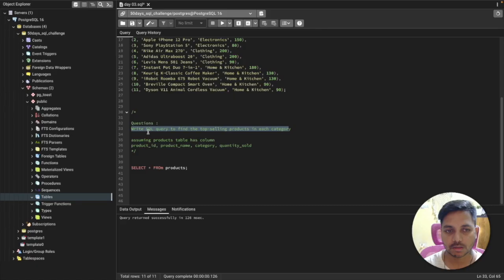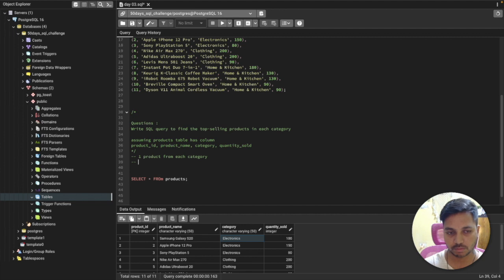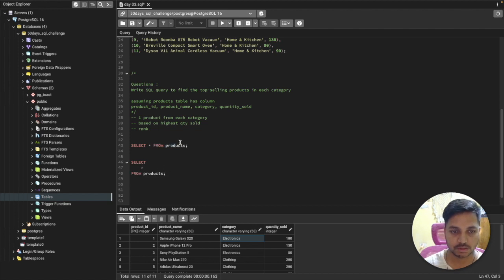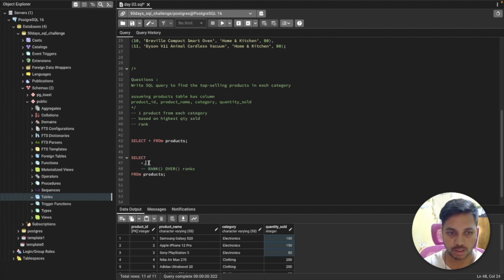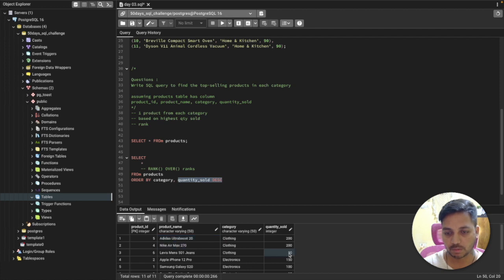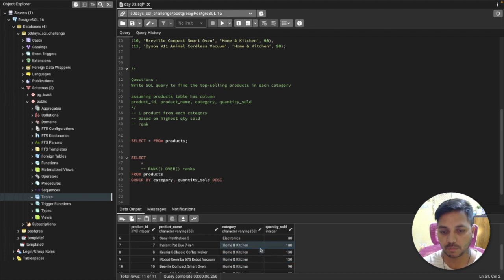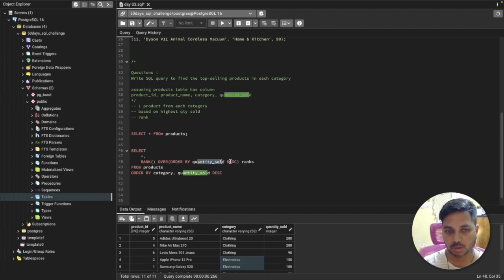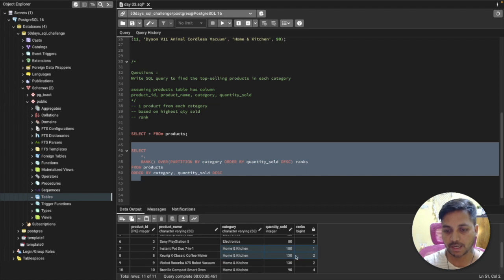SQL Challenge - Data Analyst Interviews!: Solve SQL Question LIKE a PRO! EP SQL - 03/50